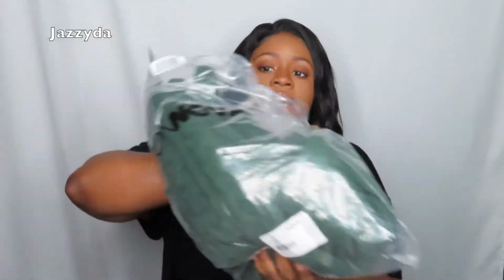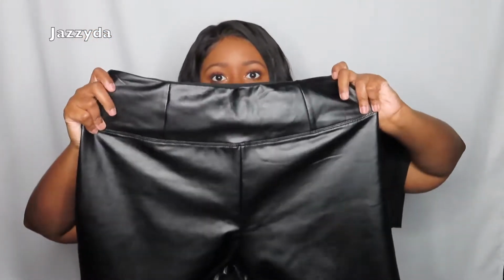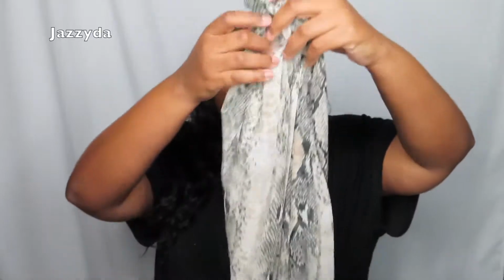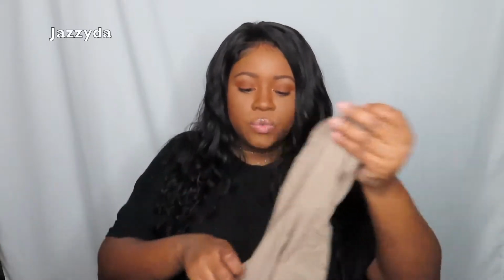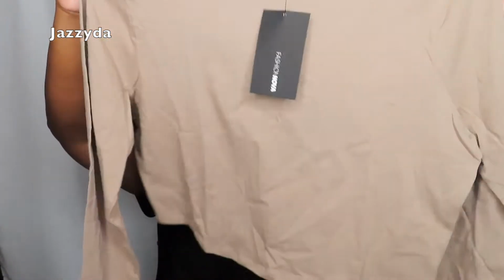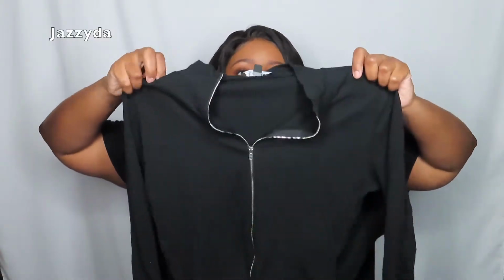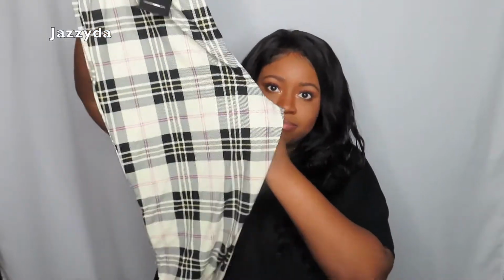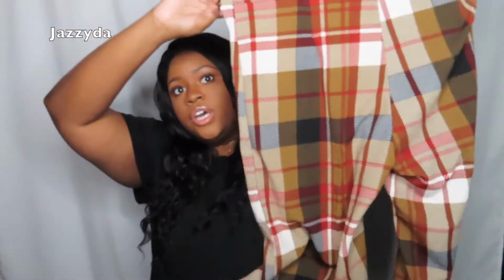Fashion Nova Fall Try On Haul (Plus Size)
Hope  you guys/girls enjoy the video

Link to Clothing
Meet Me Half Way Sweater - Hunter Green